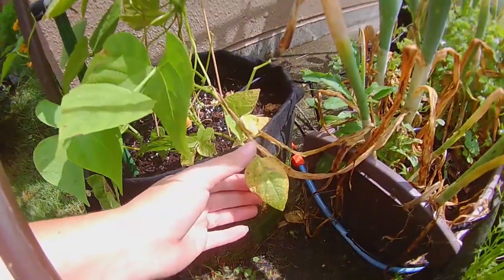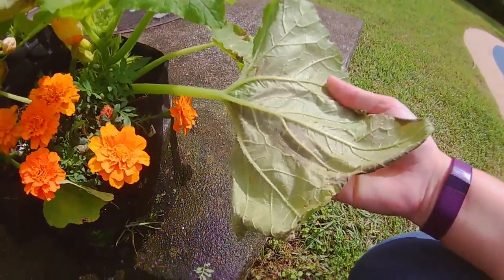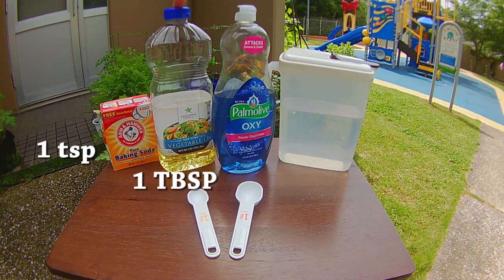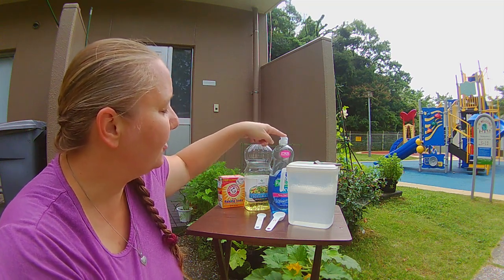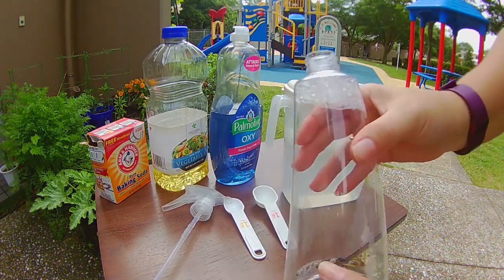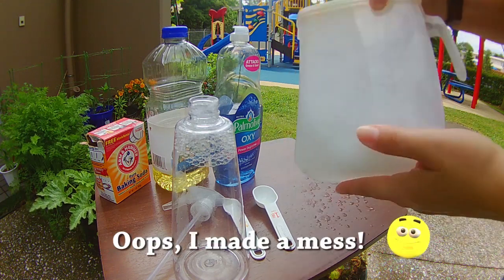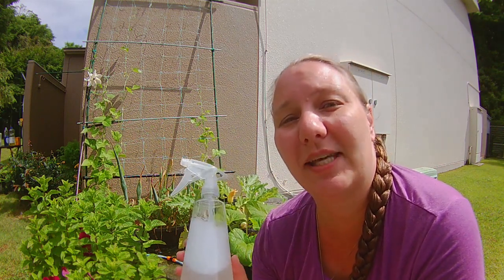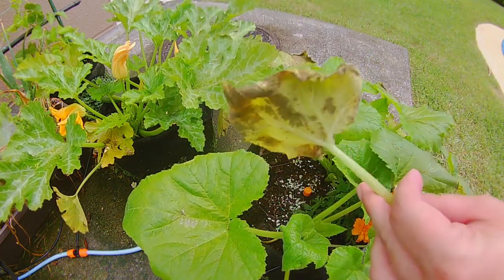Easy Homemade Fungicide for Blight, Fungus, and Powdery Mildew - Episode 82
When you put the time and effort into growing a garden, the last thing that you want is to see your plants slowly shrivel and die from disease.  This is an easy, cost effective fungicide that you can make for about 10 cents on the gallon, and it is safe to use around children and animals.  I hope that this video helps you all.  Happy growing everyone!

***If you have a particularly stubborn fungus on your leaves, you can double the baking soda in the recipe.

Small Batch
1 tsp Baking Soda
1 TBSP Vegetable Oil
1/3 tsp Dish Soap
5 cups Water

Big Batch
1 TBSP Baking Soda
3 TBSP Vegetable Oil
1 tsp Dish Soap
1 gallon Water